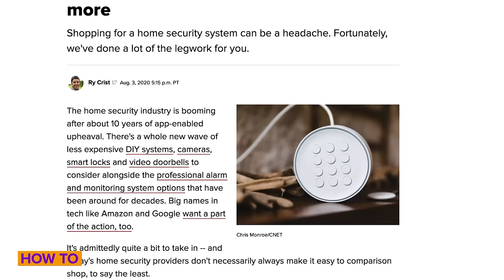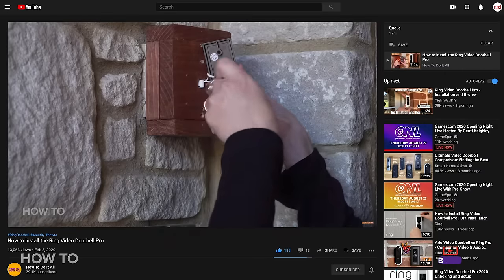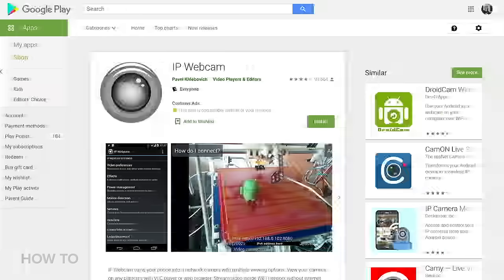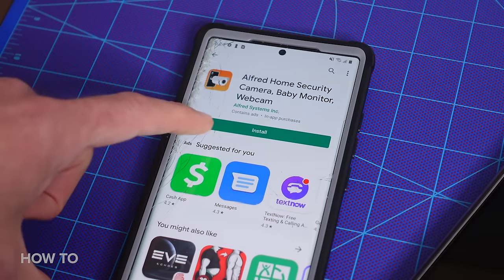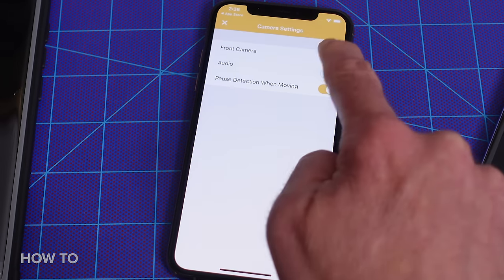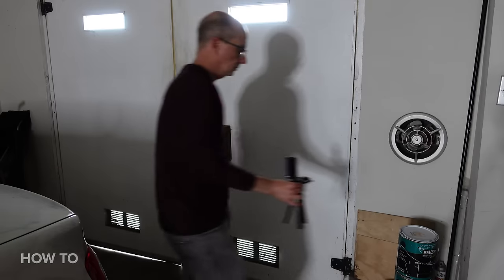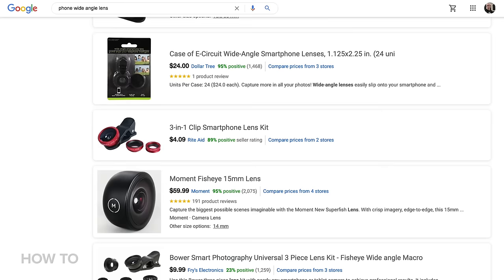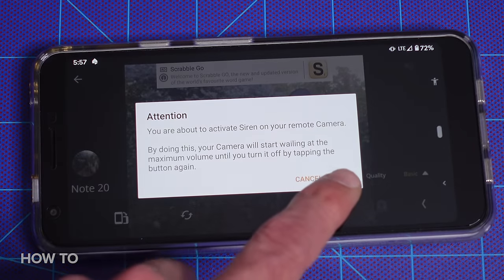How To use an old phone as a home security camera for free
Whether your old iPhone is obsolete or your Android phone has a smashed screen, learn how to give your outdated phone new life as a free security camera.